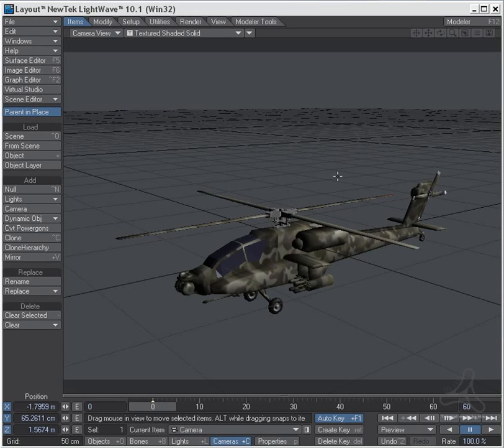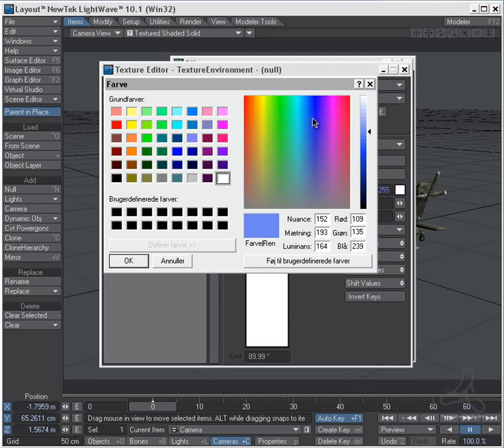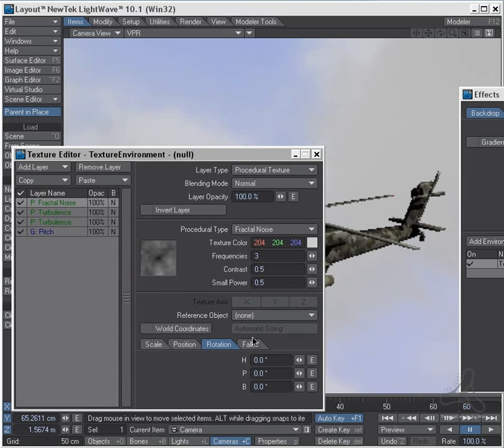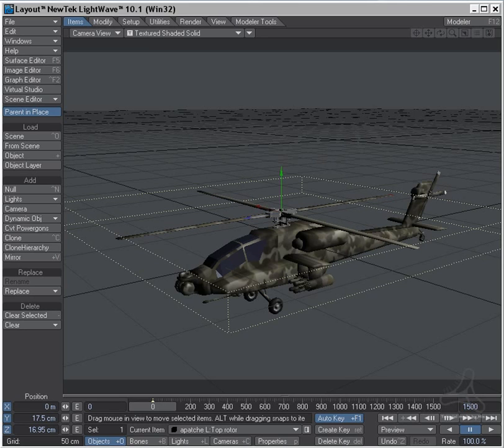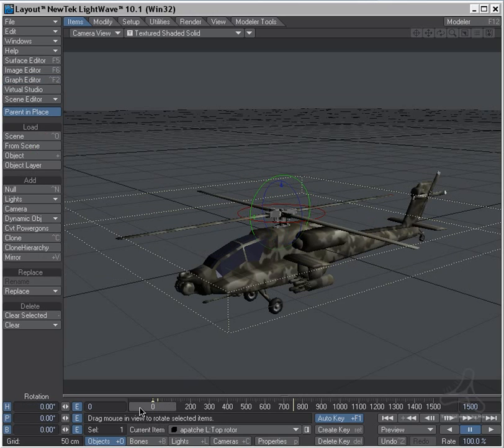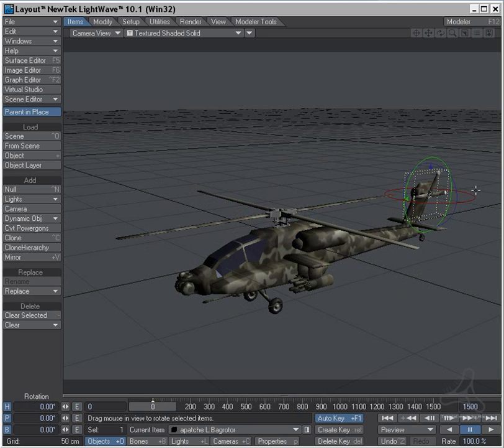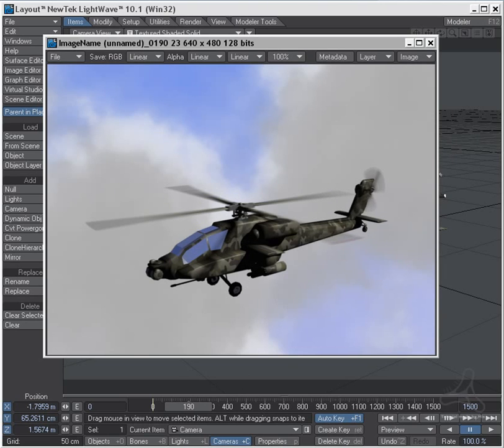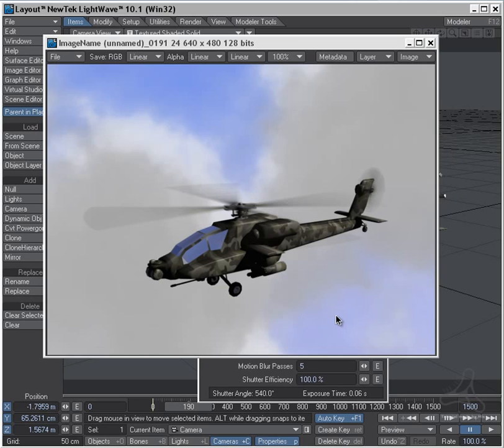Tutorial 3d Chopper Blades Motionblur in lightwave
This one is better in compression so vote here if you like it :)

In this tutorial i will show you my theory on setting up a close to correct speed
of helicopter rotors and adding motion blur to them to get a nice spinning look.

wich also soon is gonna contain my new Showreel that ime working on as we speak